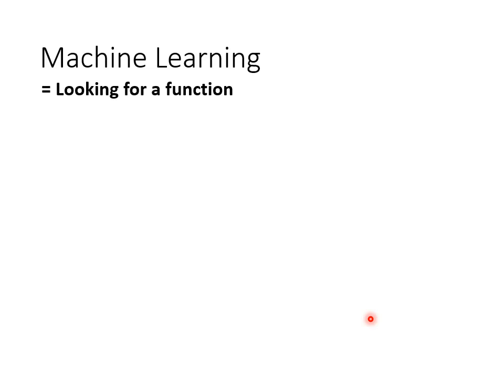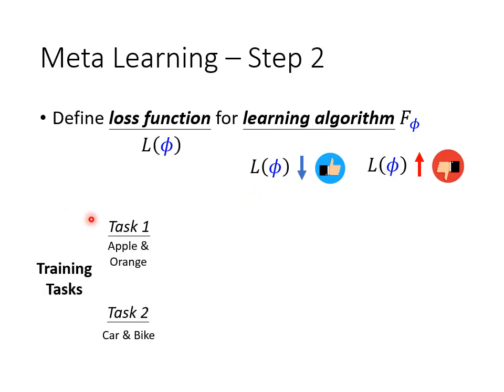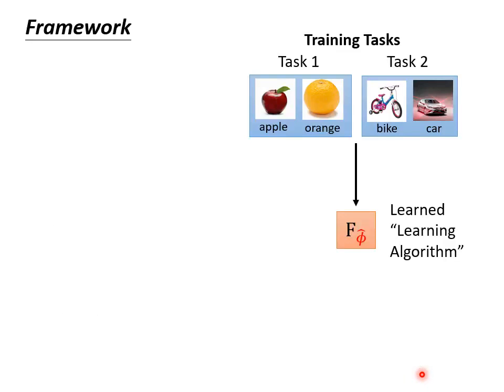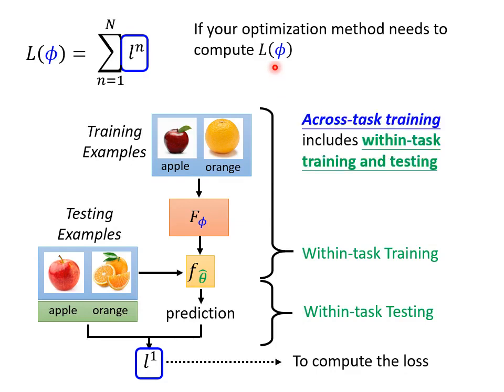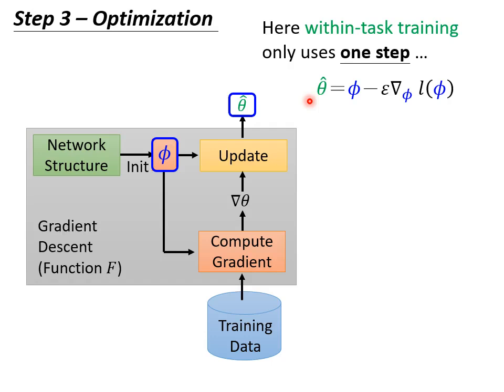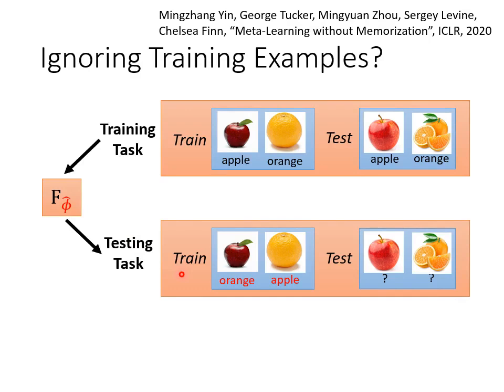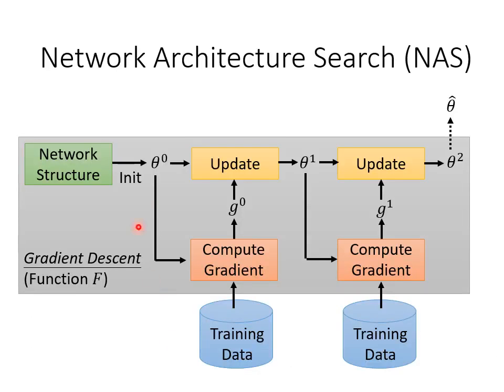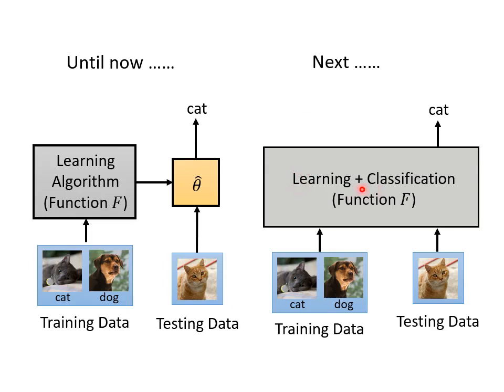[ML 2021 (English version)] Lecture 37: Meta Learning